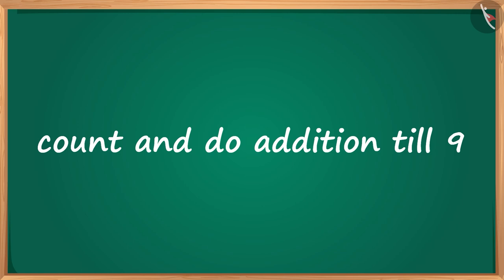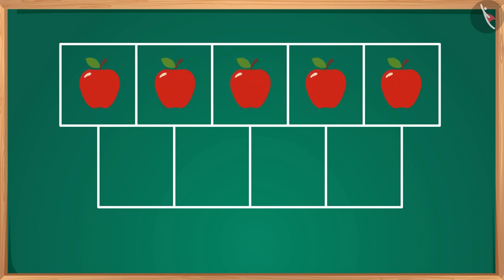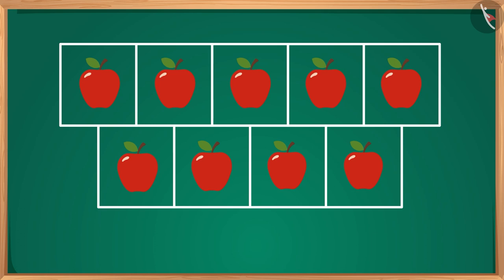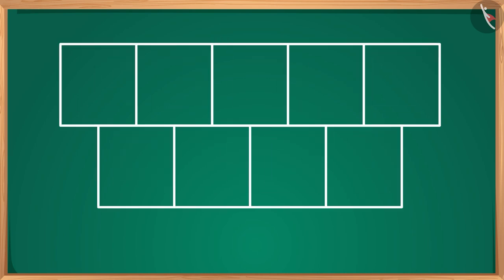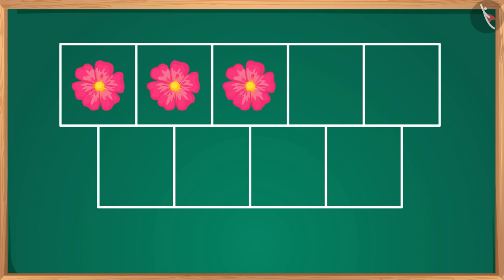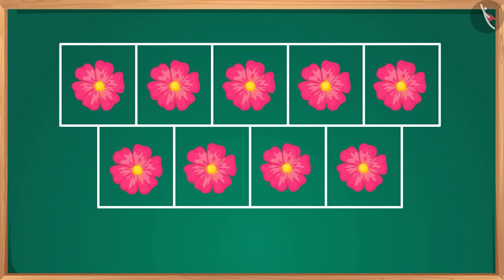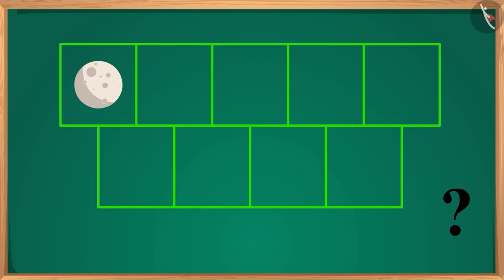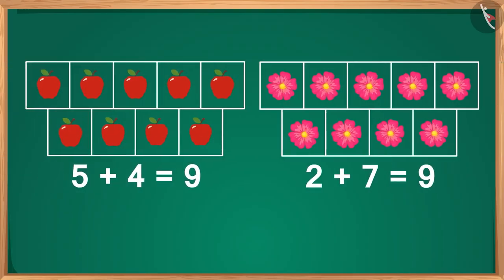Getting to 9 by filling boxes | Counting | Number Sense | Fun with Gaffy | TicTacLearn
Dear students,

Happy Learning!

Gaffy
Number games
Nursery
Foundational Numeracy
NIPUN Bharat
Identifies the missing addend to make the two groups equal pictorially and numerically (1-9) using number frame
Counting to 9 or missing addend till 9